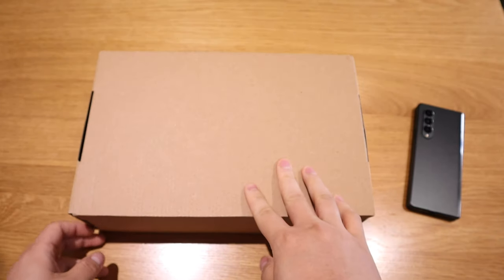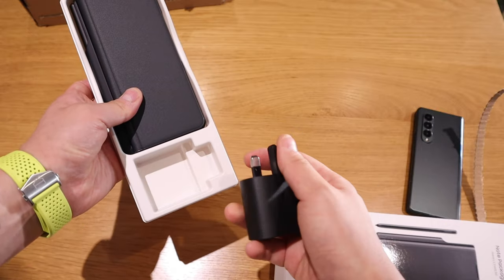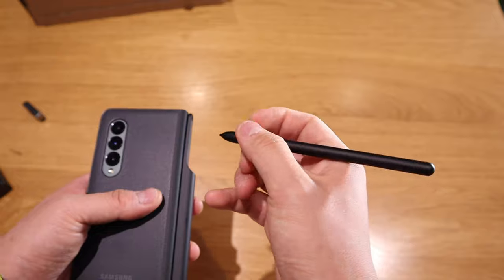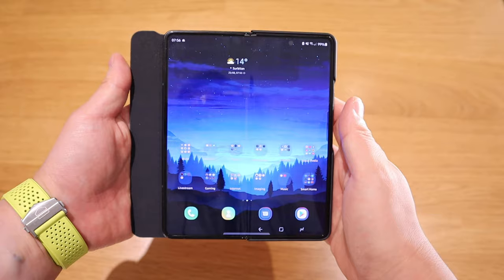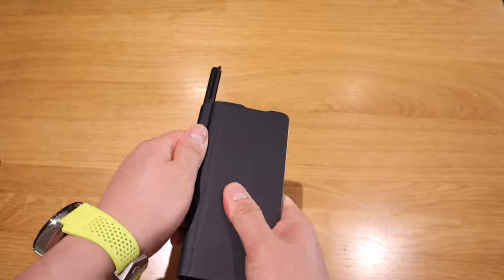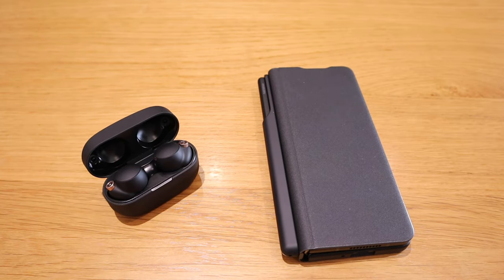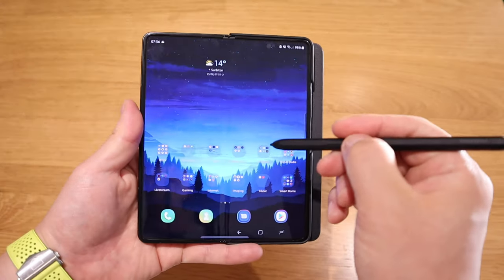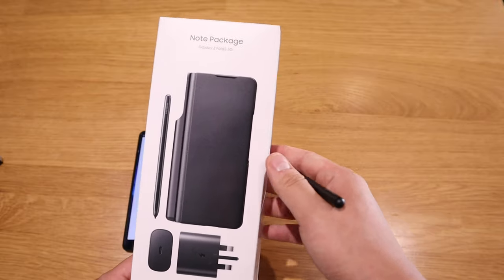SAMSUNG Z Fold 3 Note Package (S Pen) - I Don't Get It?